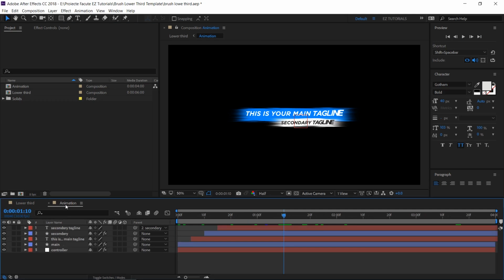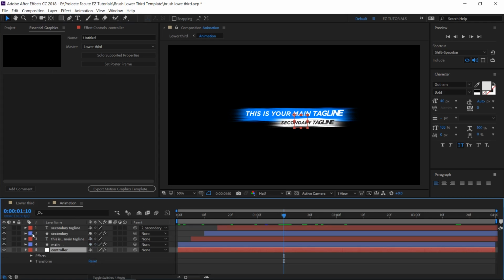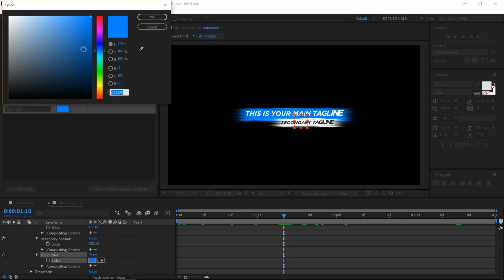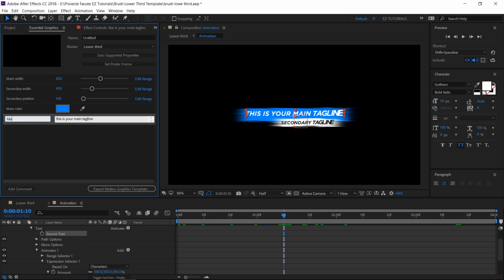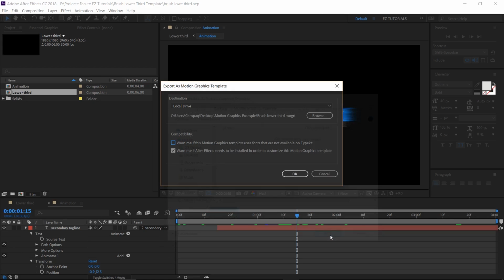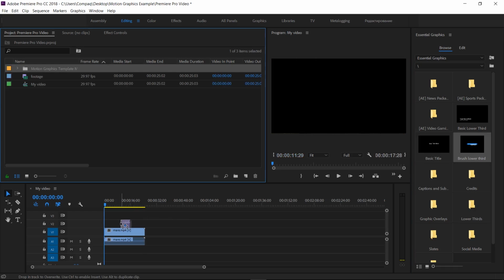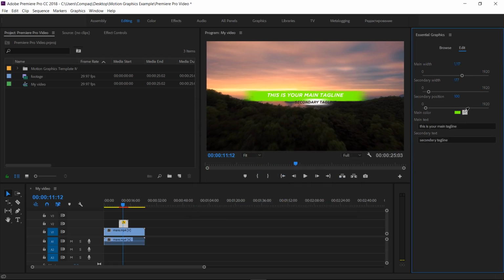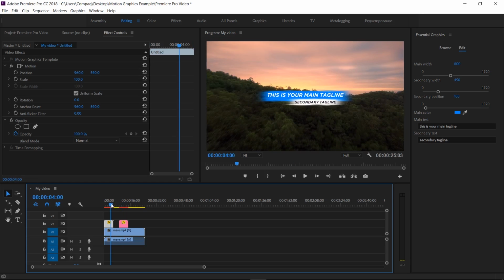How To Create Motion Graphics Templates In After Effects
Learn how to create Motion Graphics templates in After Effects (.mogrt). Tutorial for beginners!

In this tutorial, you will learn about the new motion graphics capabilities available to use right inside of Adobe Premiere.  With this new function comes the ability to use third party templates to enhance your projects. However, it is important to understand how to utilize these new templates to maximize their impact.

Through this video we explore how to import and customize motion graphics templates as well as gaining a better understanding of how to access these features within Premiere as a whole.   It is important to remember that while basic principles will remain consistent, each individual template will look different and include different functions for customization.  It is highly encouraged for you to explore and experiment with templates available to you in order to gain a better first-hand understanding. So find out how to make  a mogrt template in After Effects, and how to use Motion Graphics templates in Premiere Pro.